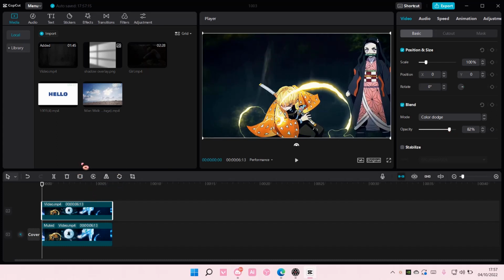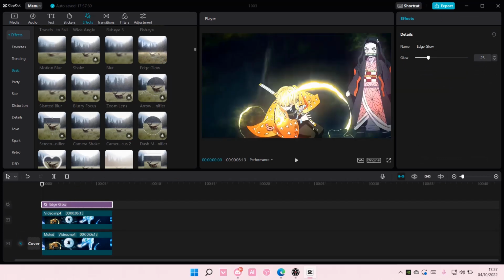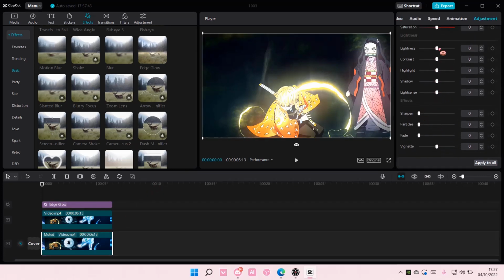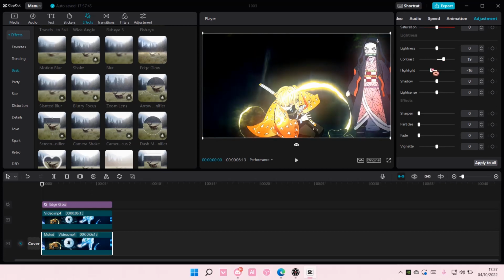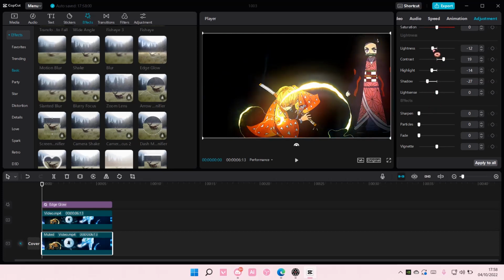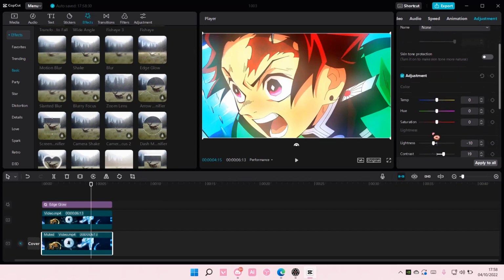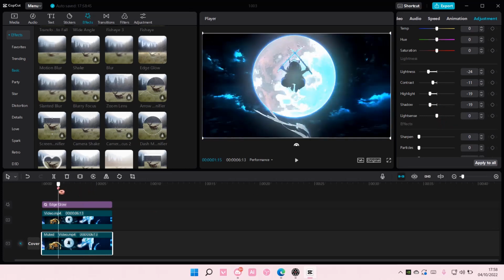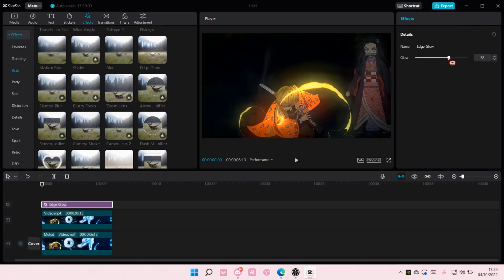Glow Video Effect Tutorial On CapCut PC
Want to create this effect on the CapCut PC app?  Here's how you can do that.